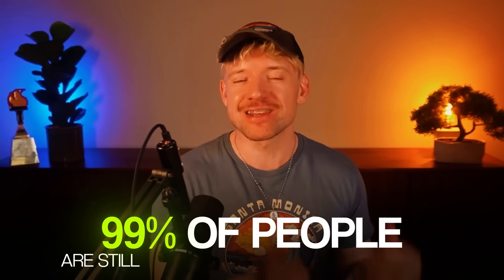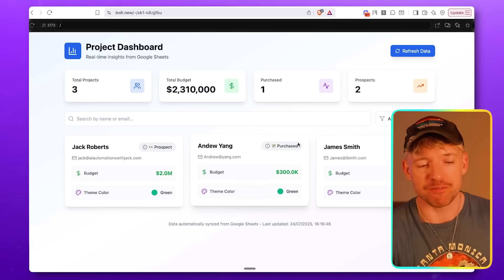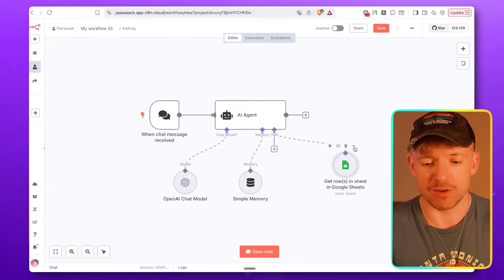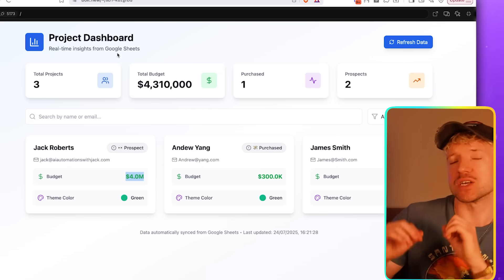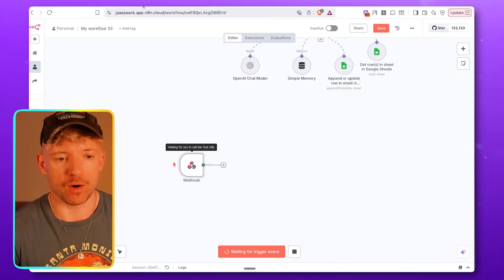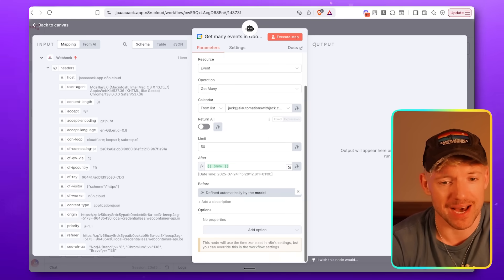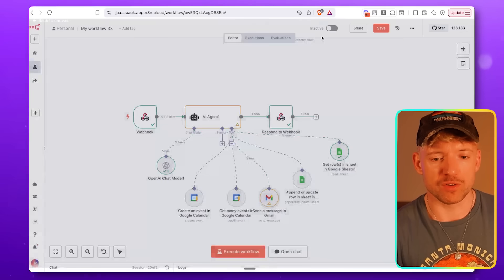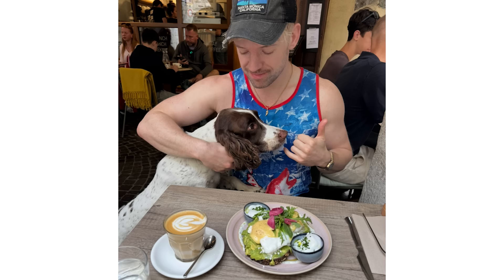99% Are STILL Ignoring this Profitable AI System